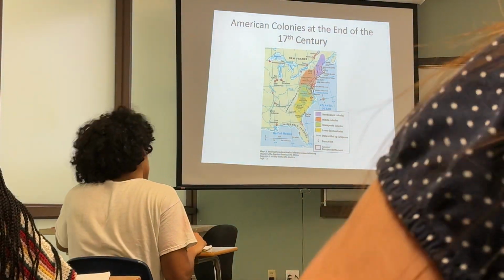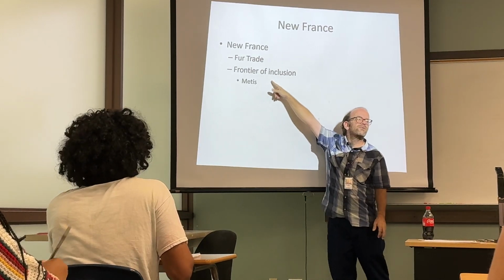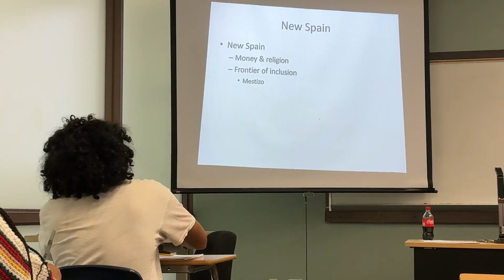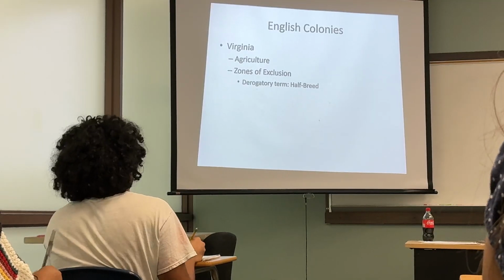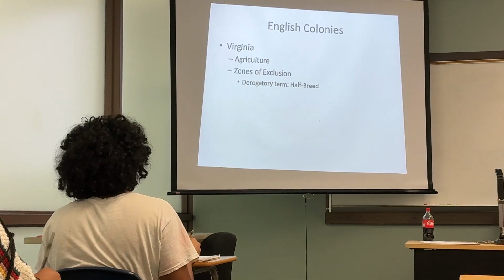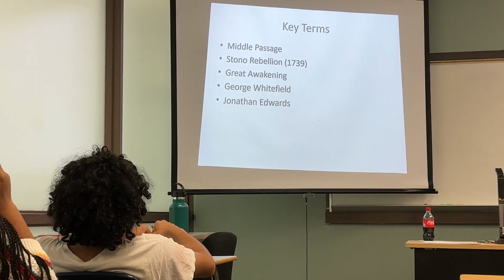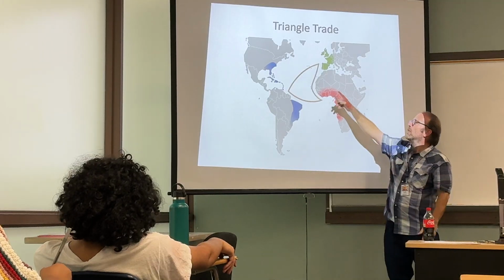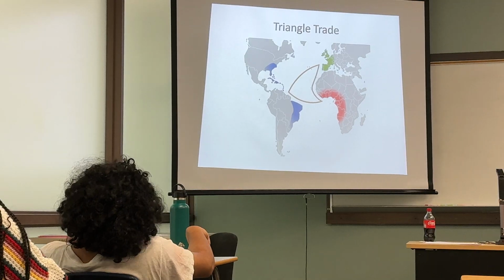September 18, 2025